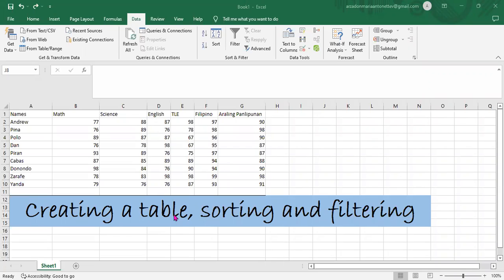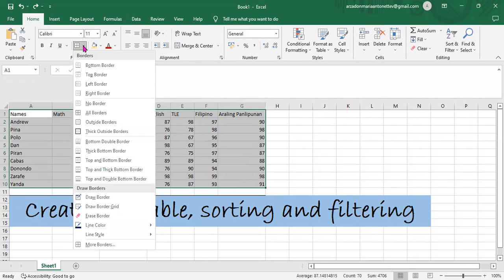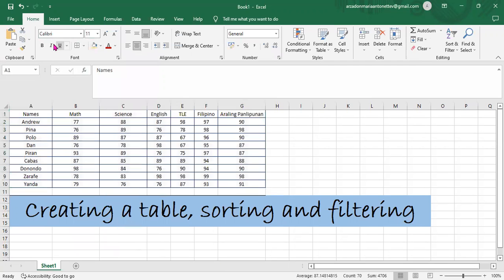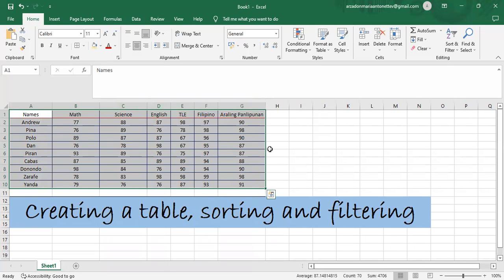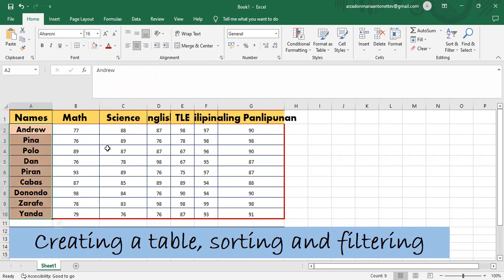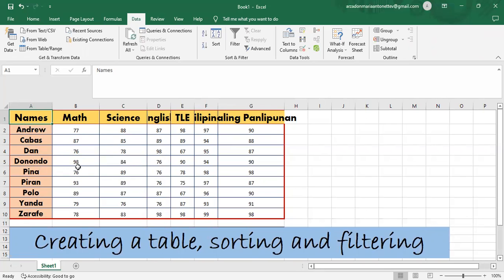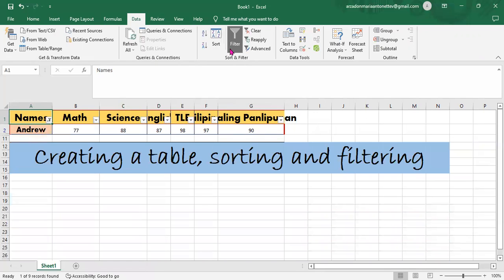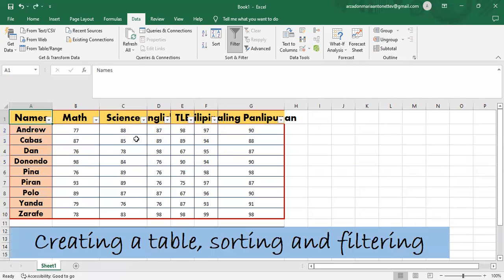How to create table, sort and filter in Excel?